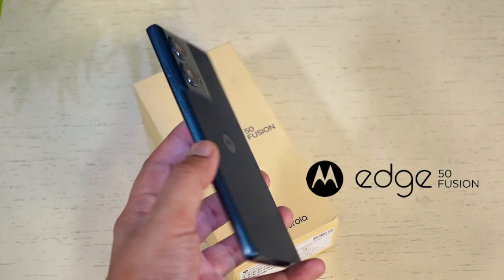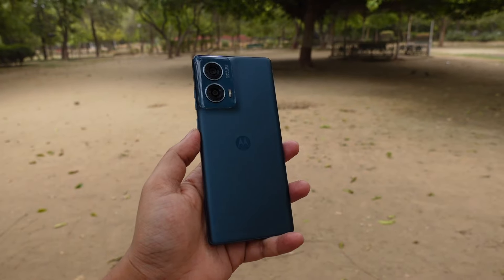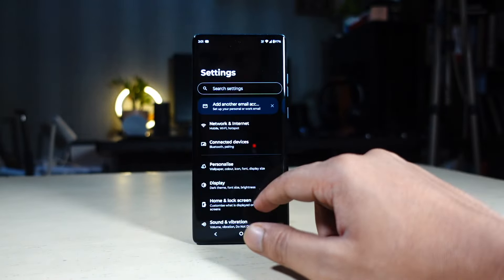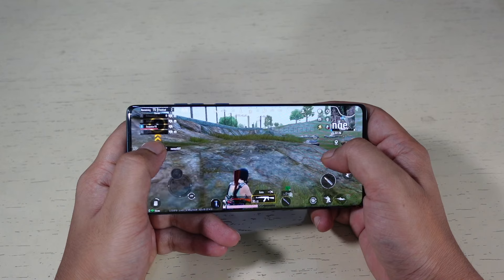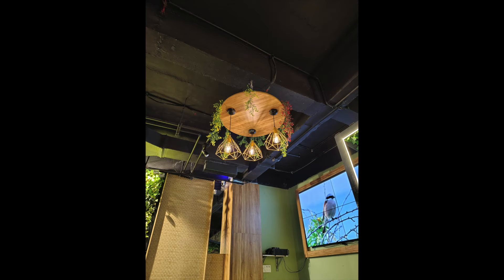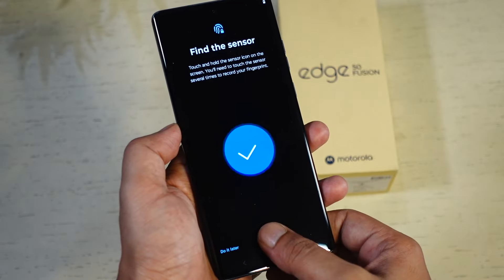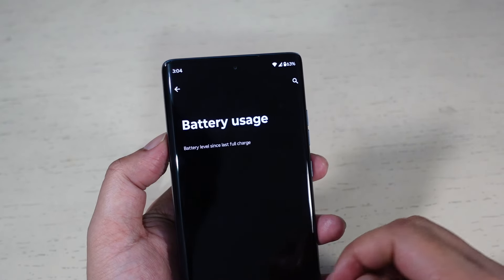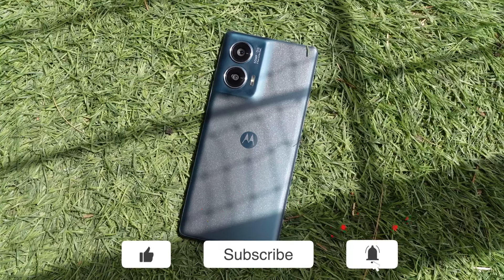Moto Edge 50 Fusion Review: Is this the Best Mid-Range Phone Under Rs. 25000?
Moto Edge 50 Fusion has already created a lot of buzz. It has a beautiful design and good specs for its pricing. In today's video, let's find out if the Moto Edge 50 Fusion is worth the hype. Watch our detailed review of the Moto Edge 50 Fusion. I have also included camera samples to help you decide if the camera is good.

If you want to read the review and see the camera samples of Moto Edge 50 Fusion, follow this